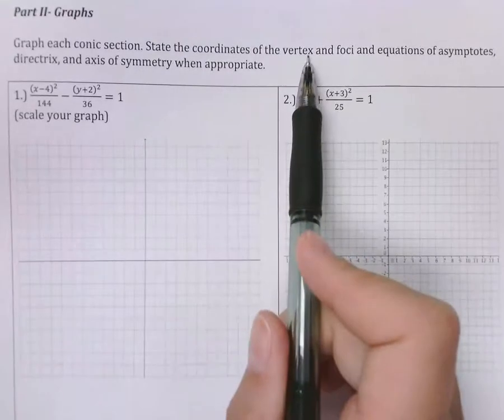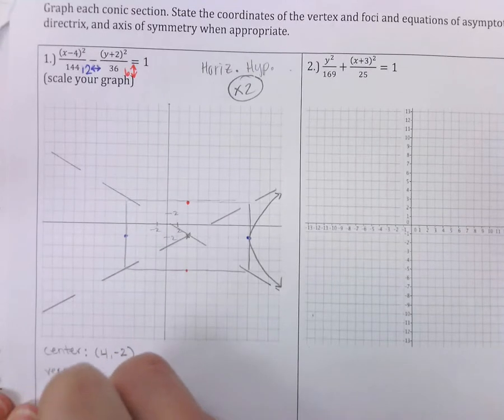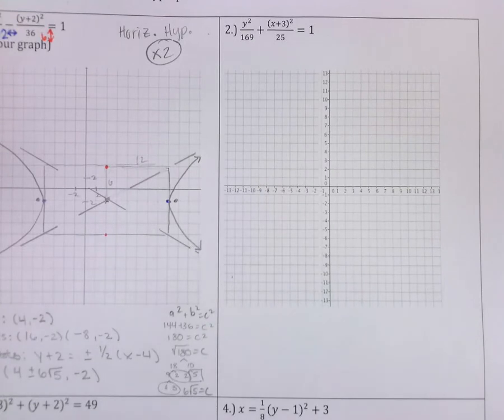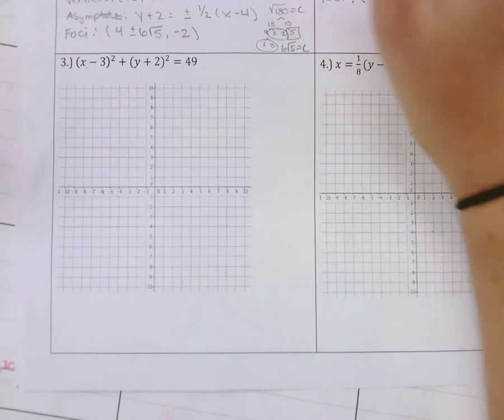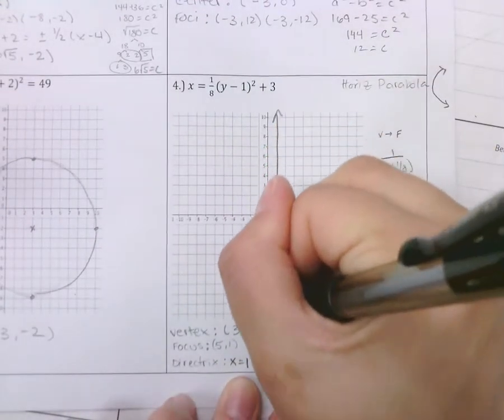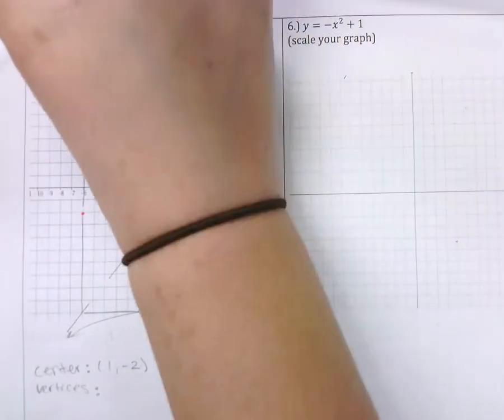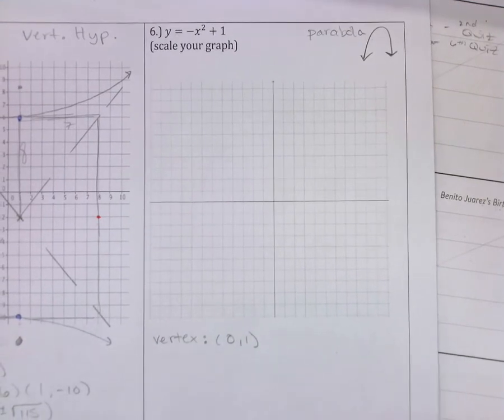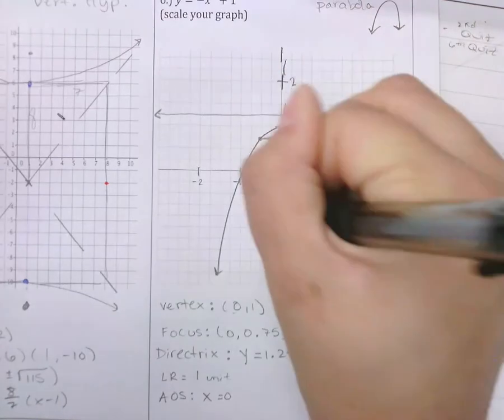Conic Graphs- review